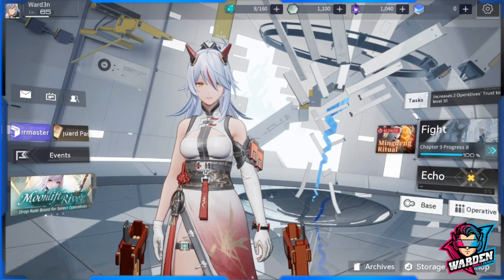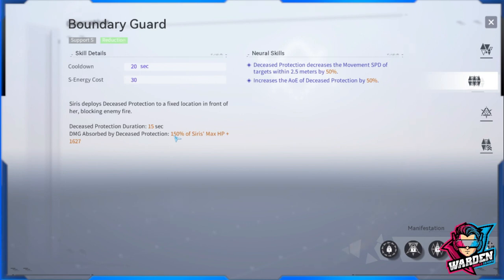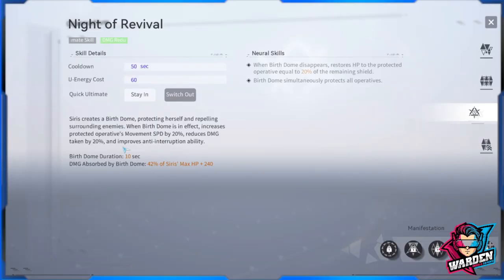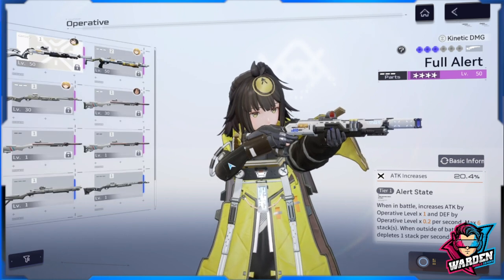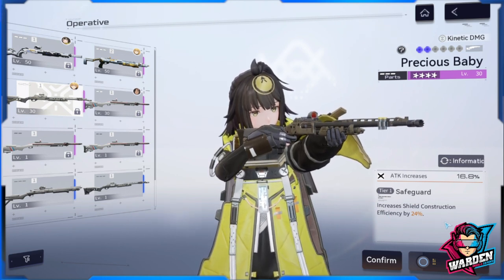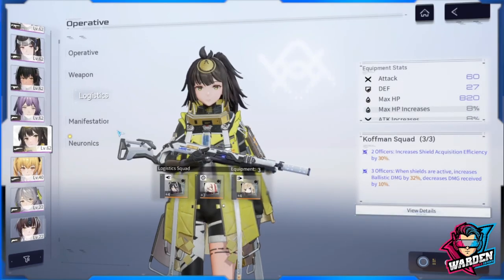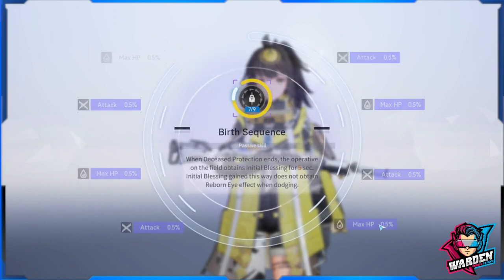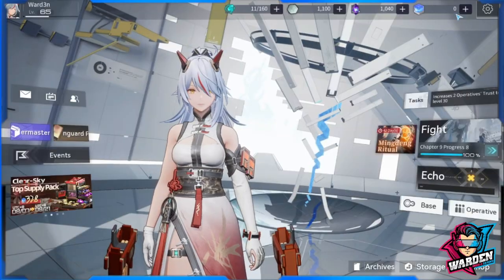[Snowbreak: Containment Zone] All you need to know! | Best Siris Shield Build!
Episode 977: All you need to know! | Best Siris Shield Build!

Timestamps
0:00 - Intro
0:51 - Skills
5:31 - Weapon
9:04 - Logistics
10:45 - Manifestation
12:42 - Neuronics